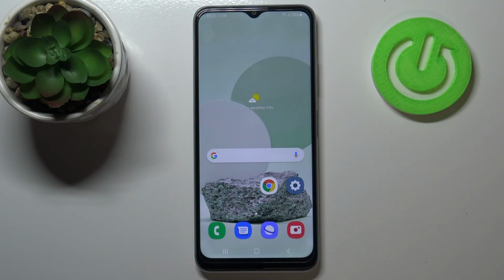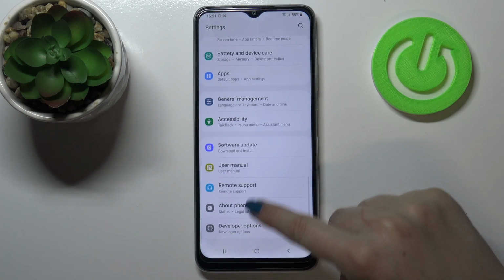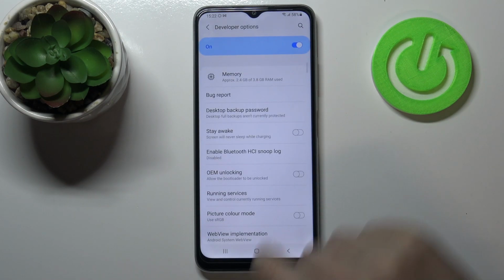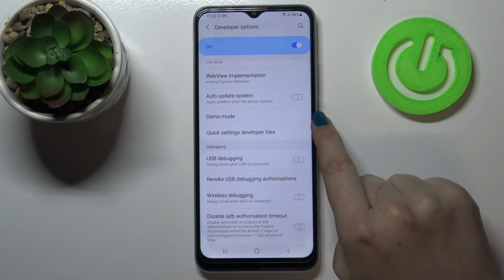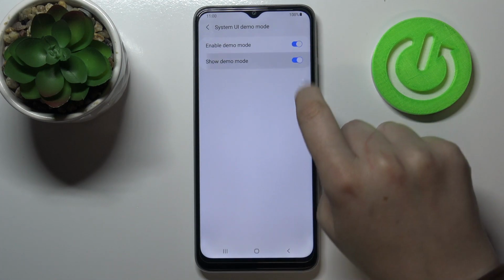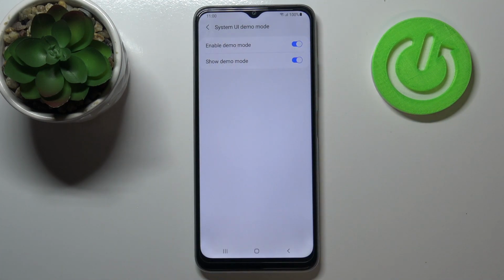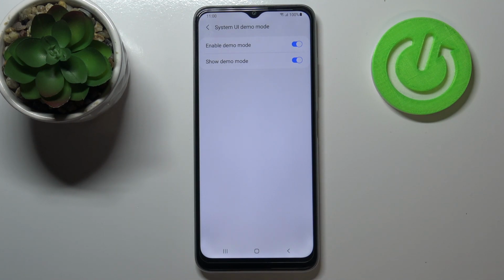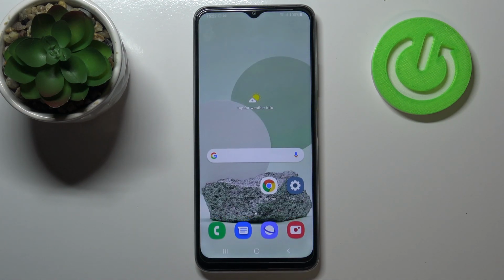How to Enable Demo Mode in SAMSUNG Galaxy M22 – Find Demo Mode Option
Would you like to activate demo mode in your SAMSUNG Galaxy M22 but you’re not sure how to do it? In this video we’d like to share with you how easily you can find proper settings which will allow you to easily activate demo mode. You’ll be able to see the difference right away! So let’s follow all shown steps and successfully enable demo mode.

How to enable Demo Mode on SAMSUNG Galaxy M22? How to open Demo Mode on SAMSUNG Galaxy M22? How will SAMSUNG Galaxy M22 work in Demo Mode? How to use Demo Mode on SAMSUNG Galaxy M22? How to turn on Demo Mode on SAMSUNG Galaxy M22? How to activate Demo Mode on SAMSUNG Galaxy M22?